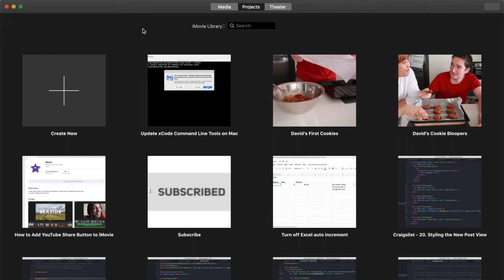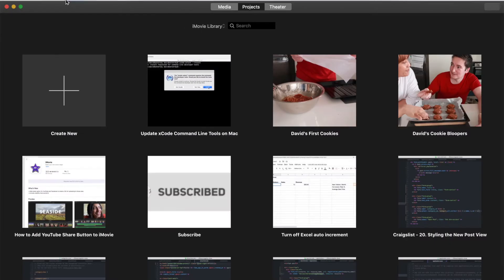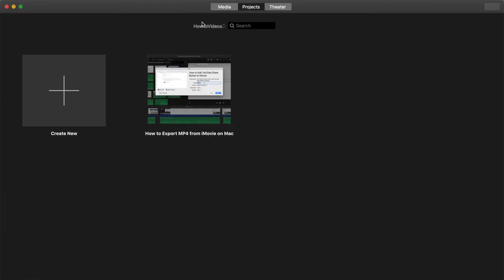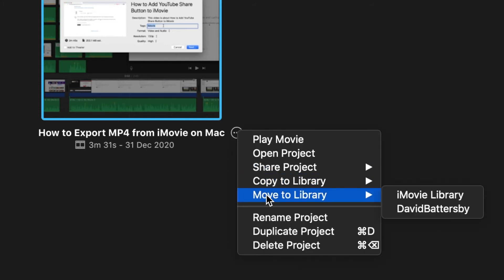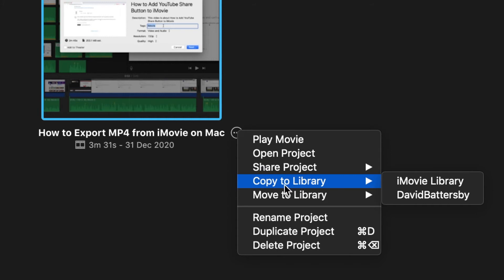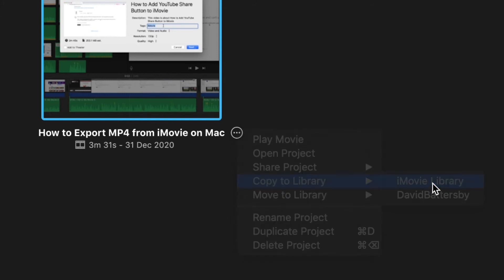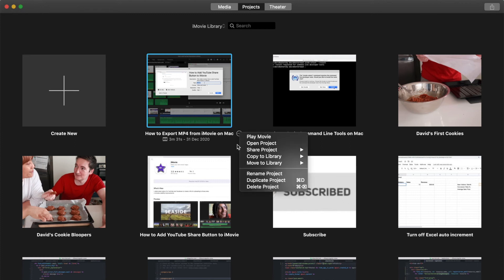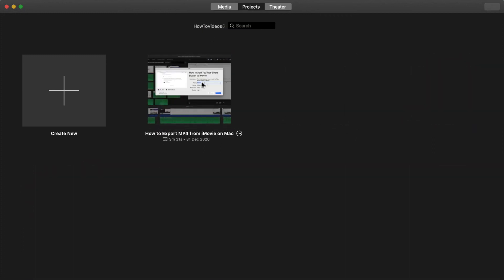Restore iMovie Project from External Drive to Computer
This imovie tutorial will show you how to copy an imovie project from external imovie library (on a hard drive or other location) onto your computer. We can either move imovie project or copy imovie project to a different imovie library allowing us to backup imovie projects or save imovie videos to an external hard drive or cloud storage.

Want to see more imovie tutorials, tips and tricks. This video is part of my iMovie tutorial for beginners series.